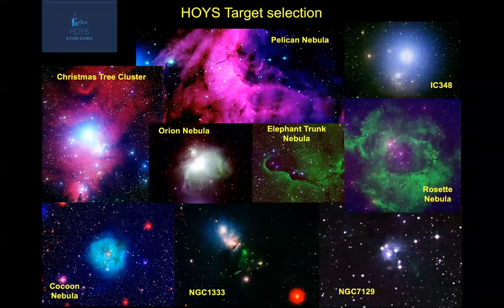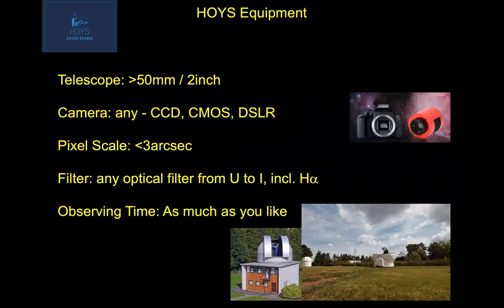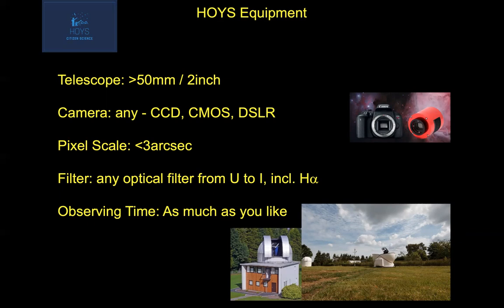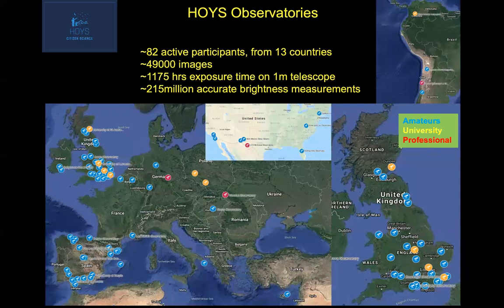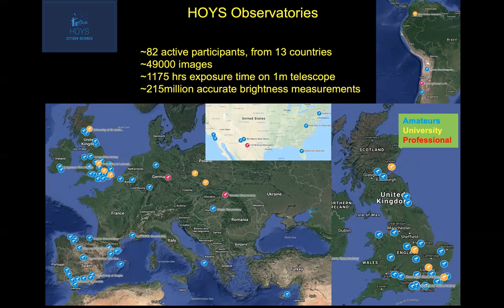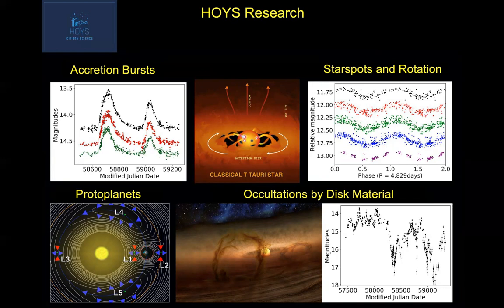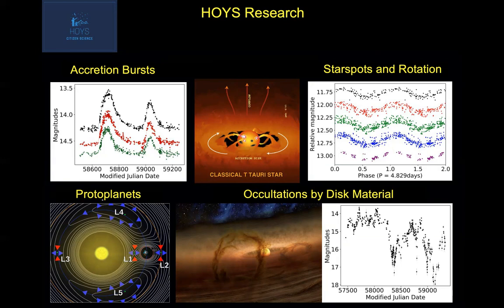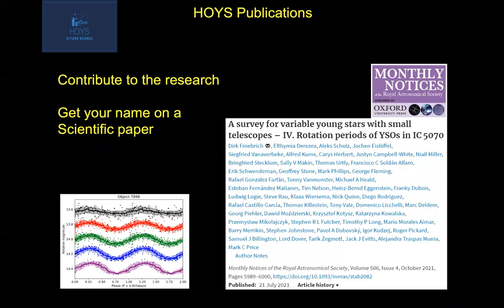HOYS Introduction August 2021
A brief introduction and overview to the HOYS citizen science project.